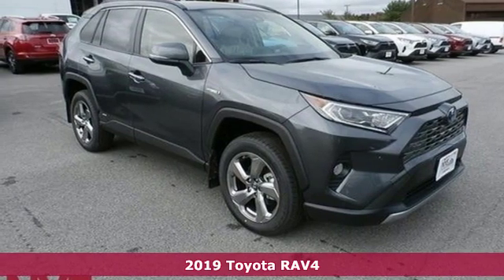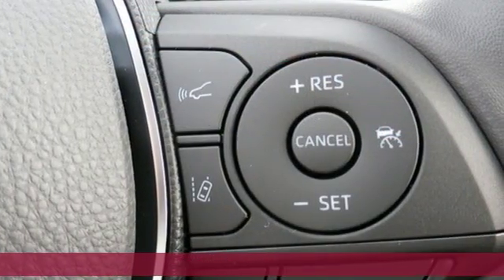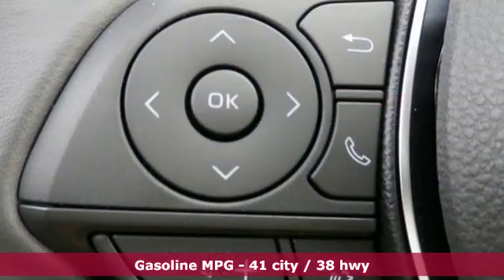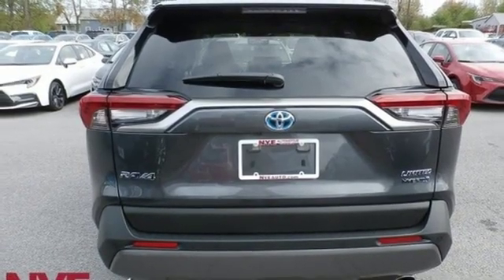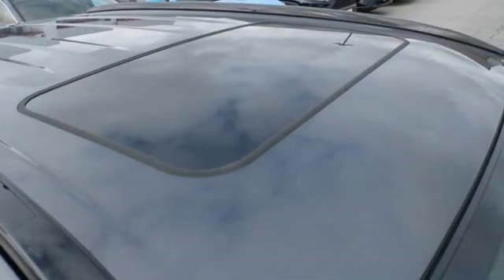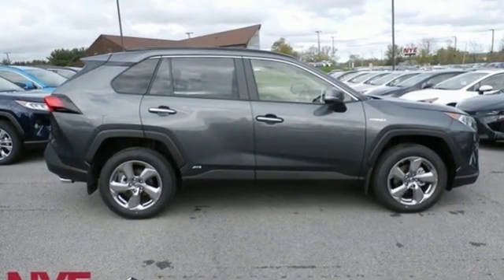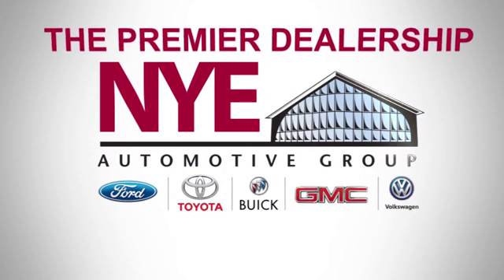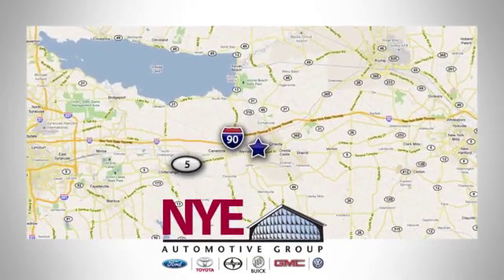2019 Toyota RAV4 Hybrid Utica NY Oneida, NY TU4572 - SOLD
Year: 2019
Make: Toyota
Model: RAV4 Hybrid
Trim: Limited
Engine: 2.5L 4-Cylinder
Transmission: eCVT
Color: Gray
Stock #: TU4572
VIN: JTMDWRFV6KJ004980
Gray 2019 Toyota RAV4 Hybrid Limited AWD eCVT 2.5L 4-Cylinder 2.5L 4-Cylinder.brbrRecent Arrival! 41/38 City/Highway MPG

Address:
1441 Genesee St.